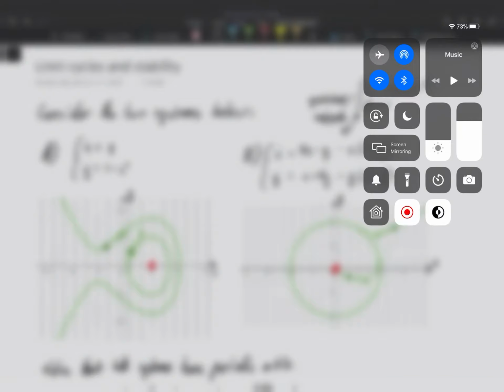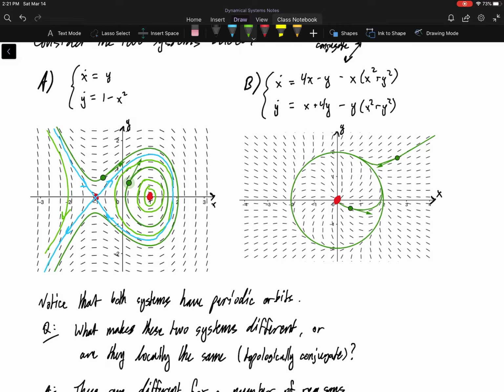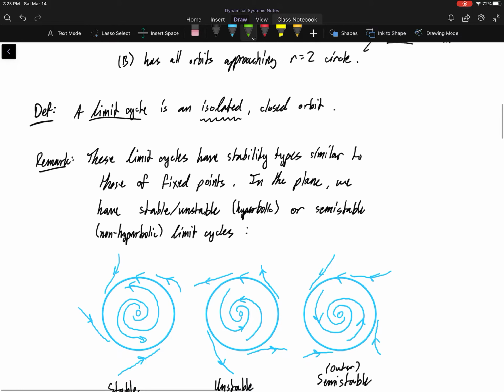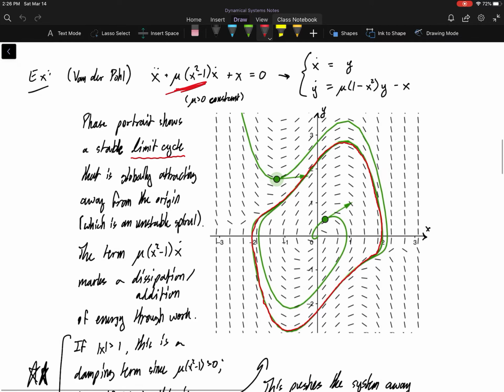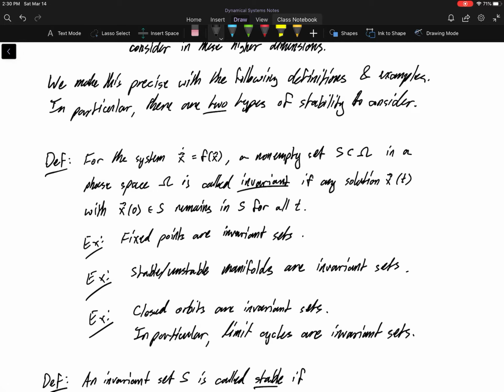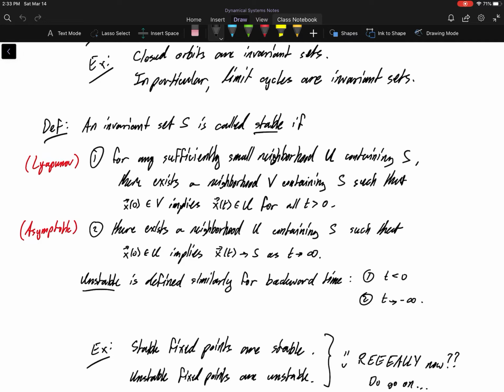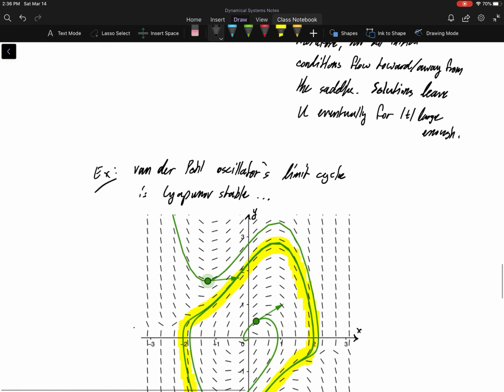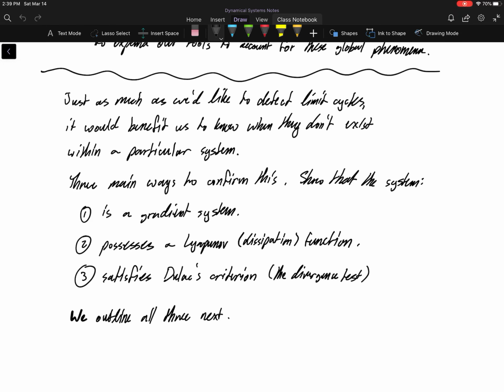(DS2) What Are Limit Cycles?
An introduction to new a new long-term behavior of systems in dimension 2 or higher. Different types of stability are also discussed.